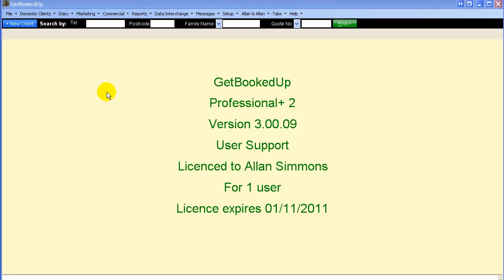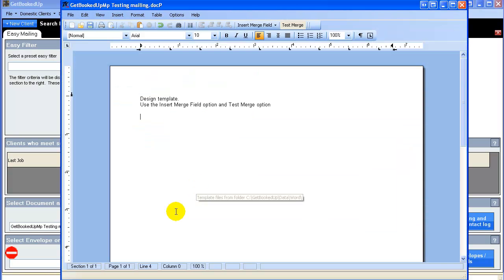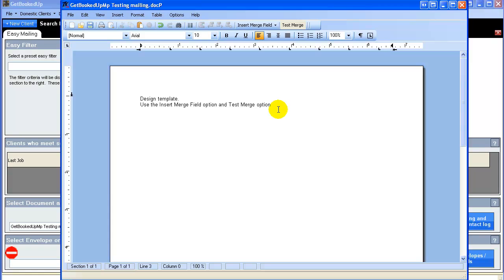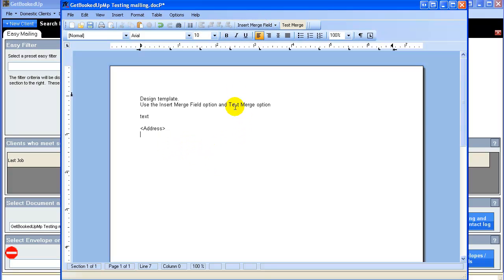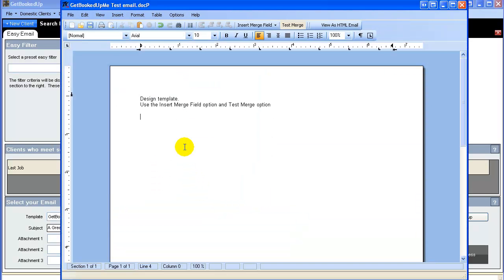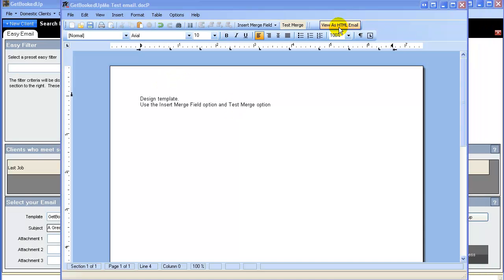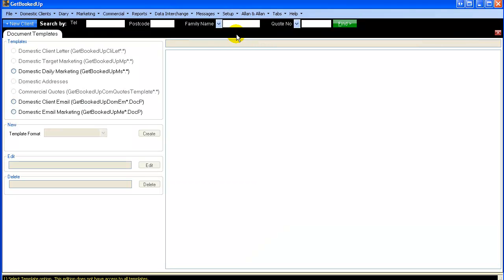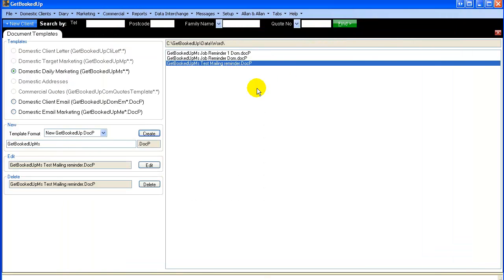Built in Text Editor